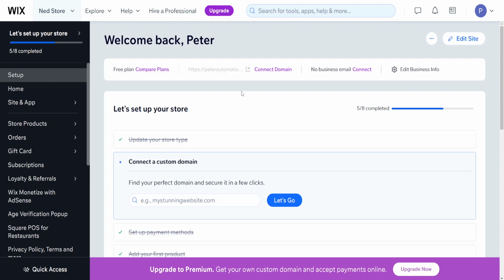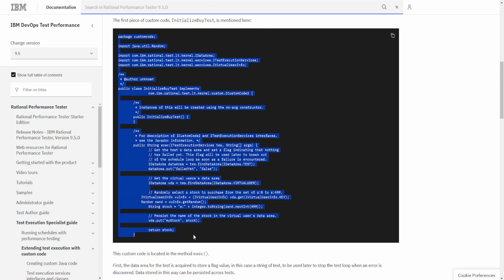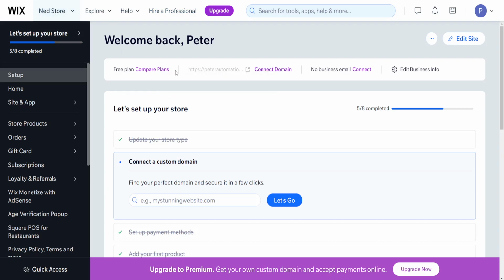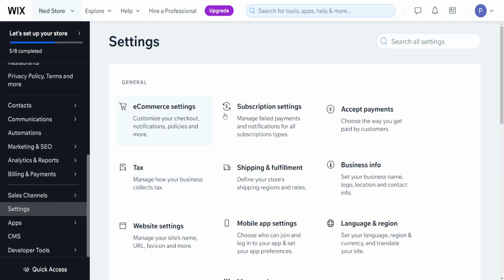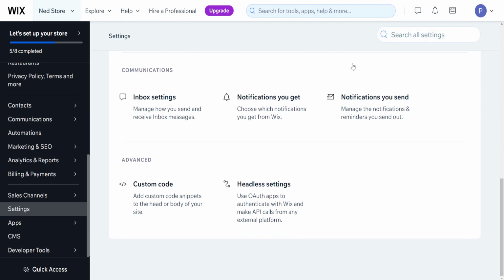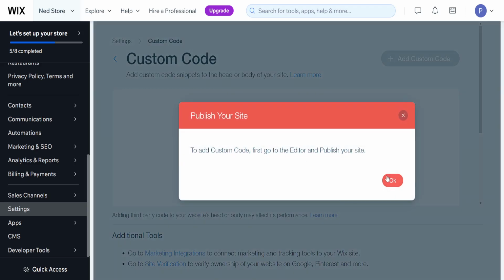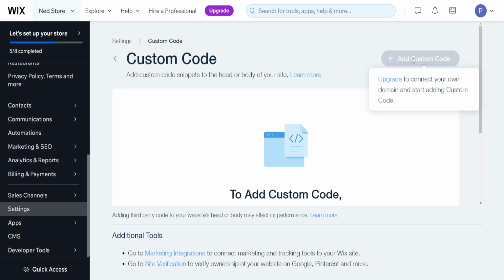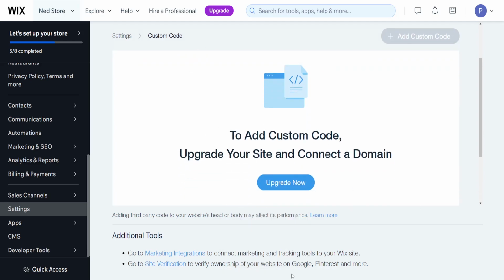How To Add CSS To Wix Website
In this video I show you how to add CSS to Wix Website! If you want to learn how to add custom code to your website created with Wix then this is the tutorial for you.